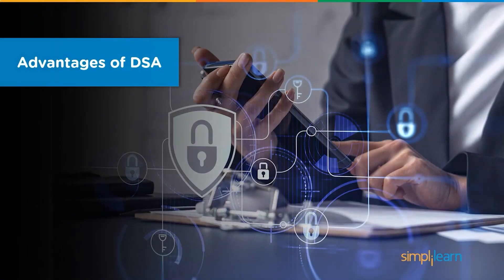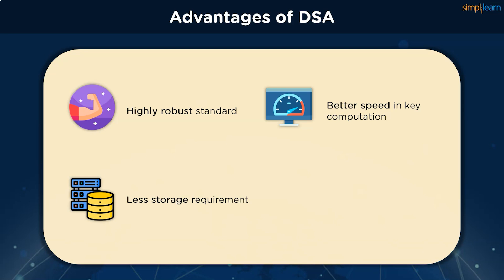DSA Algorithm | DSA Algorithm Explained | Digital Signature Algorithm | Simplilearn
️🔥Full Stack Development Program with Generative AI, delivered by Simplilearn in collaboration with Purdue University

In this video on the DSA Algorithm, we learn about the global standard in authentication and verification of digital signatures. We learn about the basics of public key cryptography, and how digital signatures are used in today's internet sphere. Moving on, the origin and specifics of the Digital Signature Algorithm is explained and we take a detailed look at all the steps in the process, starting from generation of the public and private keys, all the way to it's verification from the receiver's end.

The topics covered in this video are:
00:00 Introduction
01:10 What Is Asymmetric Encryption?
02:50 What are Digital Signatures?
05:42 What Is DSA?
08:32 Steps in DSA
11:12 Advantages of DSA

About Simplilearn Cyber Security Master's Program:
The Cyber Security Expert Master’s Program will equip you with the skills needed to become an expert in this rapidly growing domain. You will learn comprehensive approaches to protecting your infrastructure, including securing data and information, running risk analysis and mitigation, architecting cloud-based security, achieving compliance and much more with this best-in-class program.

Simplilearn Cyber Security Expert Master’s Program provides cyber security professionals with foundational, intermediate, and advanced security skills through industry-leading certification courses, including CompTIA Security+, CEH, CISM, CISSP and CCSP. The program begins with introductory-level cybersecurity skills training, then progresses to advanced cybersecurity technologies such as reverse engineering, penetration testing techniques, and many more. This training program will enable you to:

Implement technical strategies, tools, and techniques to secure data and information for your organization
1. Adhere to ethical security behaviour for risk analysis and mitigation
2. Understand security in cloud computing architecture in depth
3. Comprehend legal requirements, privacy issues and audit process methodologies within the cloud environment
4. Focus on IT compliance and the integrity of enterprise systems to establish a more secure enterprise IT framework

At the end of this Cyber Security Master’s Program, you will be equipped with the following skillsets:
1. Install, configure and deploy public key infrastructure and network components while assessing and troubleshooting issues to support organizational security
2. Master advanced hacking concepts to manage information security efficiently
3. Design security architecture and framework for a secure IT operation
4. Frame cloud data storage architectures and security strategies, and utilize them to analyze risks
5. Protect data movement, perform disaster recovery, access CSP security  and manage client databases